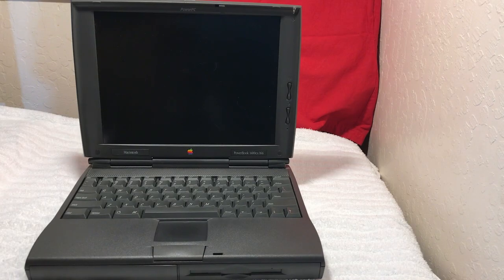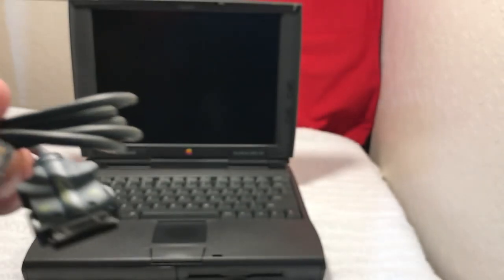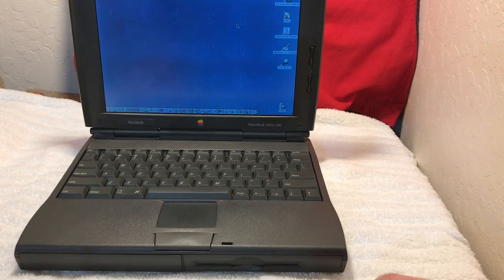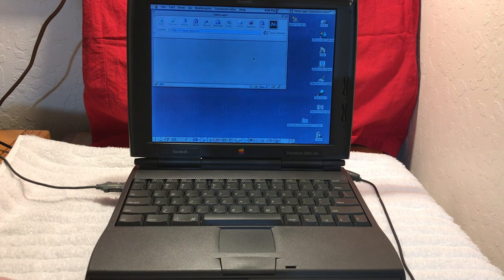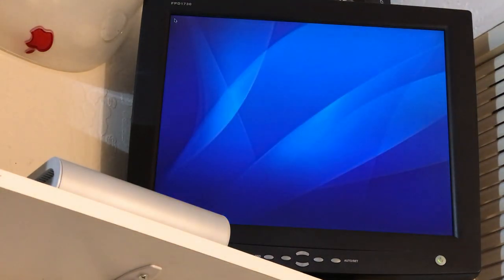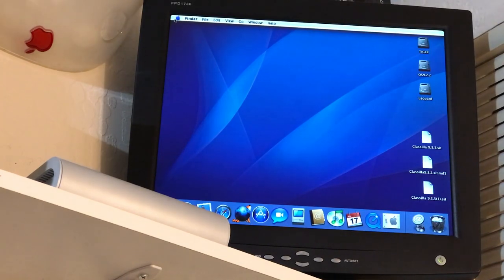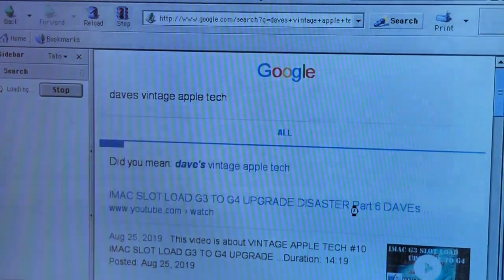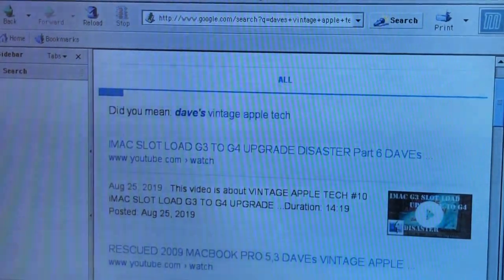GETTING CLASSILLA INTERNET BROWSER WORKING ON MY POWERBOOK 1400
This video #60 is about HOW TO GET CLASSILLA INTERNET BROWSER WORKING ON MY  POWERBOOK 1400.  I FOUND THIS NEW OLD STOCK FARALLON ETHER MAC CARD ON EBAY WITH THE INSTALL SOFTWARE WE WILL SEE IF WE CAN GET THIS OLD DEVEL OF A POWERBOOK  ON THE INTERNET
USING THe CLASSILLA INTERNET BROWSER HAD A HARD TIME INSTALLING THIS